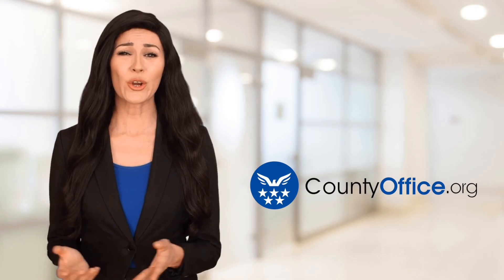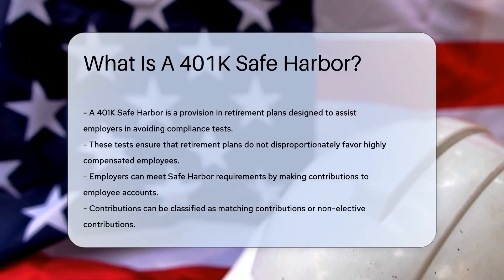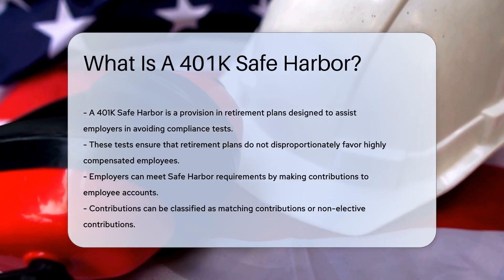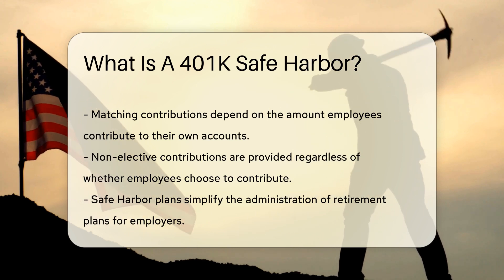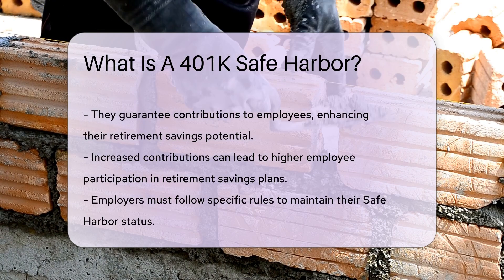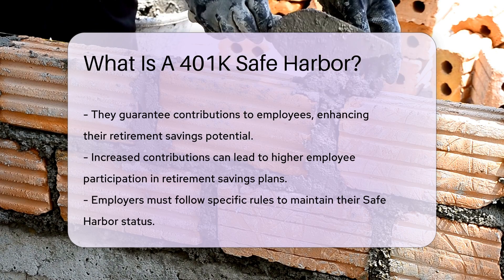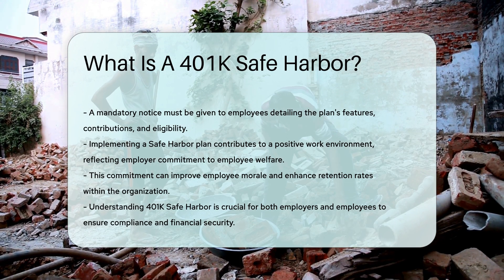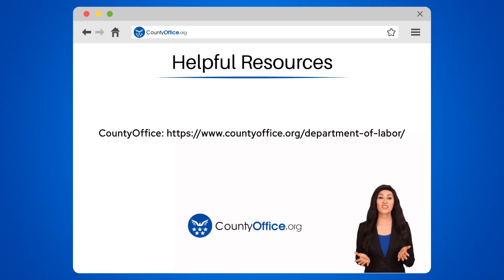What Is A 401K Safe Harbor? - CountyOffice.org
What Is A 401K Safe Harbor? In this insightful video, we delve into the intricate world of 401K Safe Harbor plans, shedding light on their importance and benefits for both employers and employees. Discover how these provisions can streamline retirement plan administration while ensuring compliance with regulatory standards. Learn about the different types of contributions that can help maintain Safe Harbor status and foster increased employee participation in retirement savings.

Employers seeking to enhance their workforce's financial security and demonstrate a commitment to employee well-being will find invaluable insights in this discussion. By understanding the nuances of 401K Safe Harbor plans, businesses can create a positive work environment that promotes long-term financial stability for their employees.

Don't miss out on this essential guide to navigating the realm of retirement savings and plan compliance.